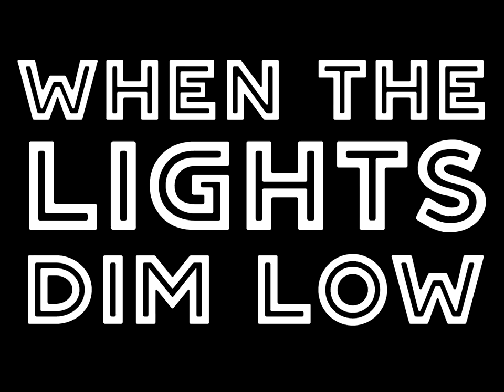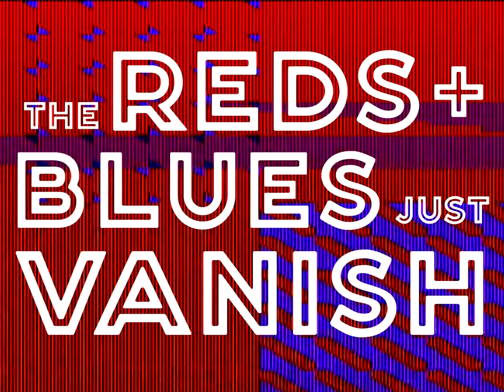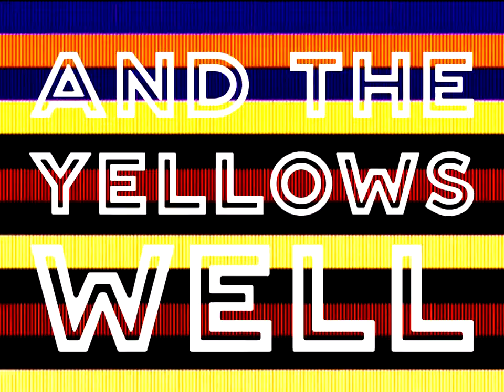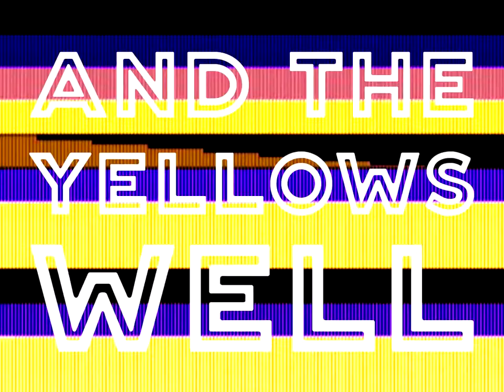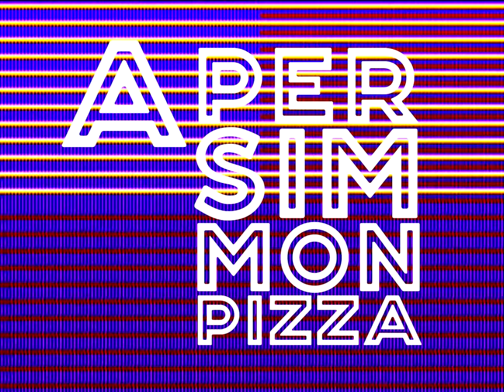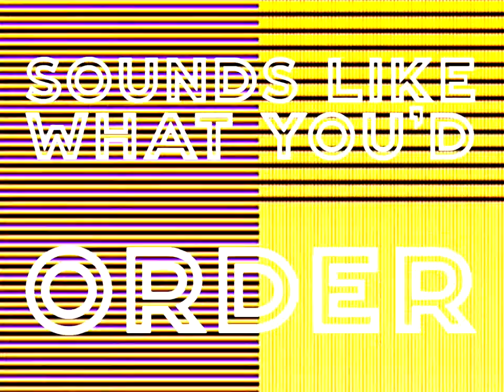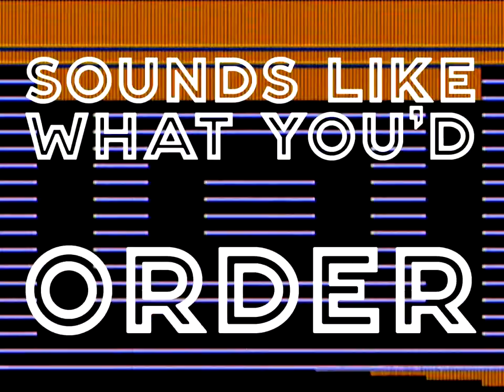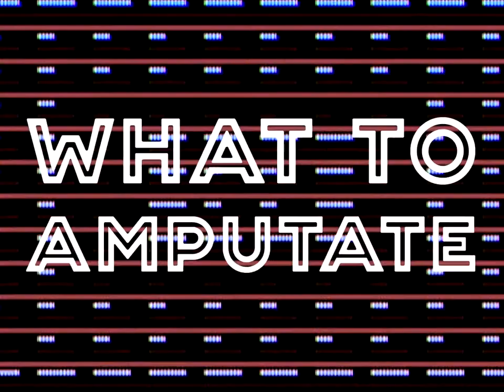The Dodekahedrons - Comma Ampersand (Official Music Video)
ISAAC QUATORZE
words/music/mingmicro/editing

GRANT PARTRIDGE
custom sprites/digital stylist

KYLE BERGSTRESSER
NICK HUDSON
STEFFAN PITZEL
TROY RAYNER
as the Dodekahedrons